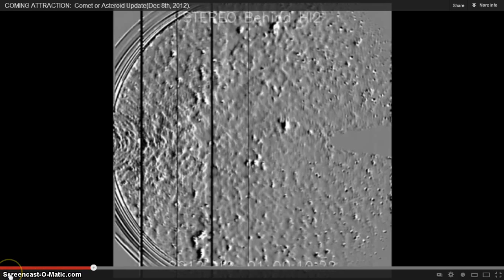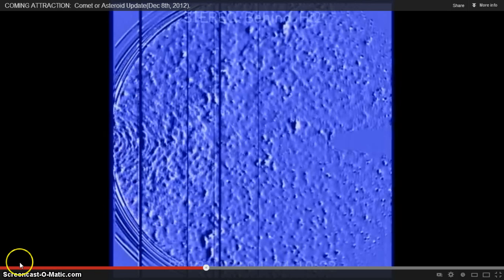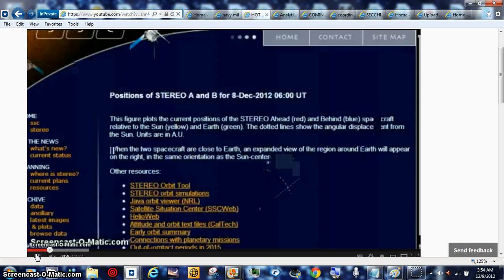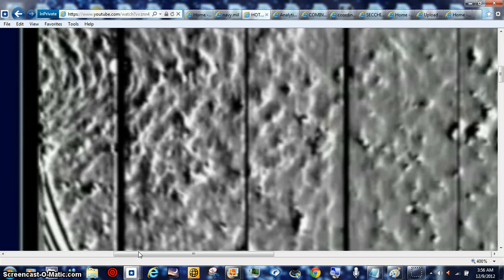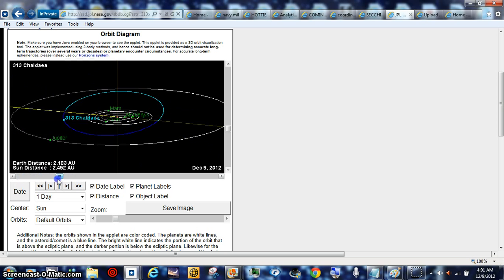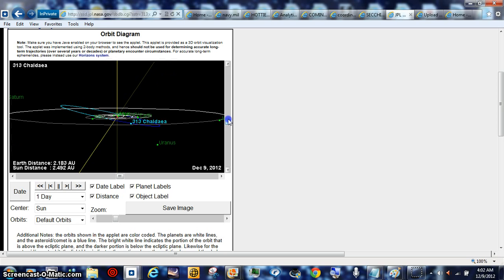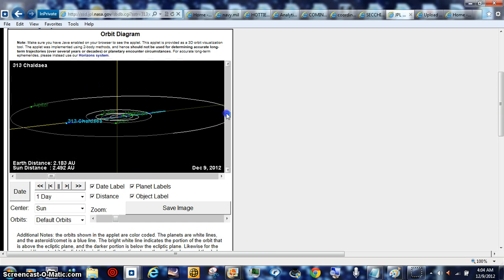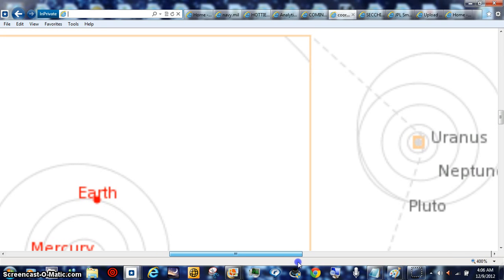HOTTIE SAFE EARTH FACT BEANOBLACK